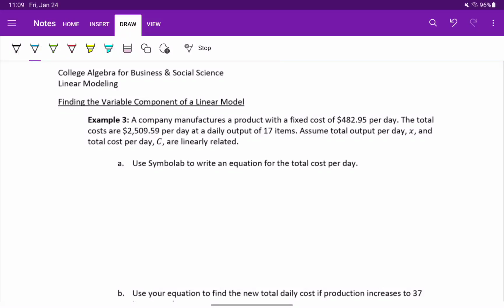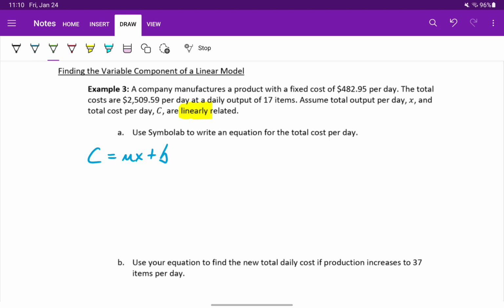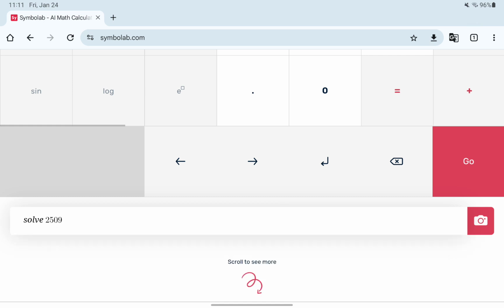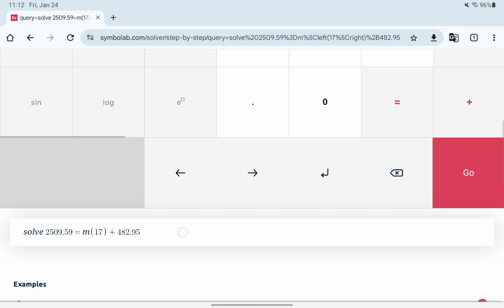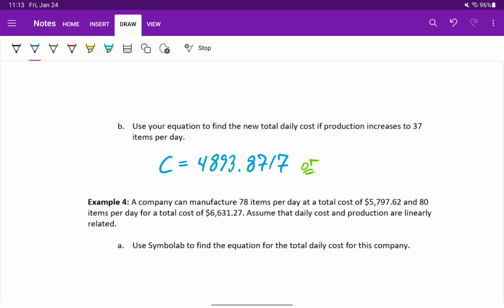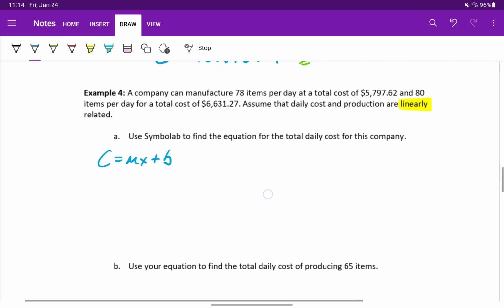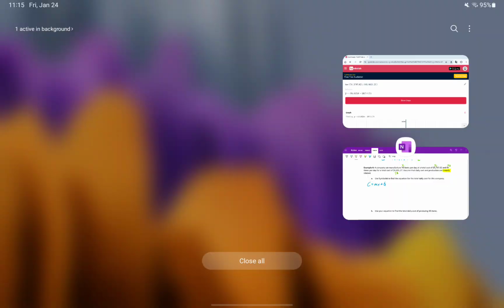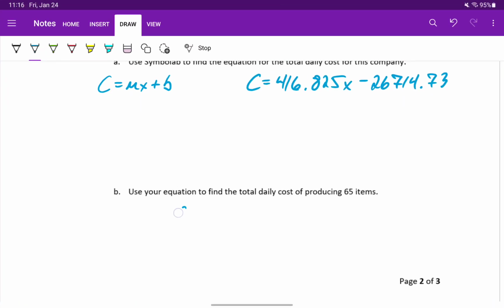Finding the Variable Component of a Linear Model (Examples 3 & 4)